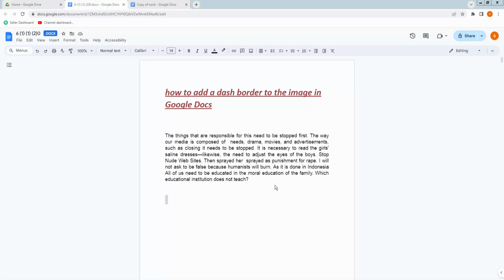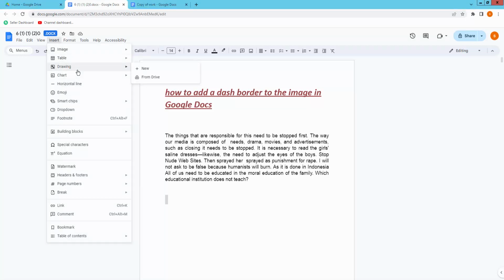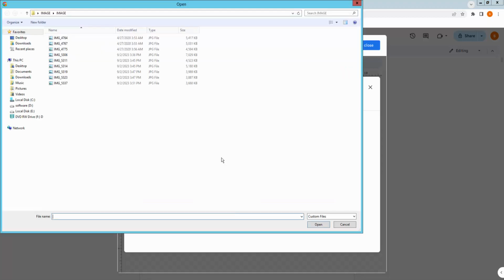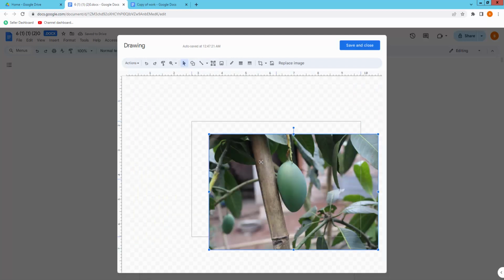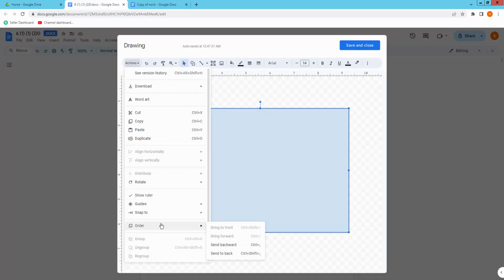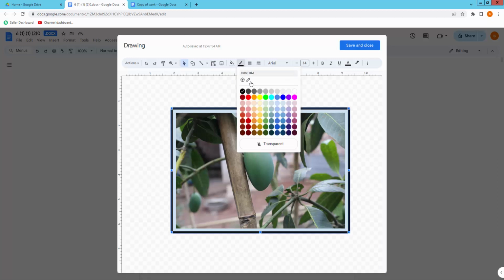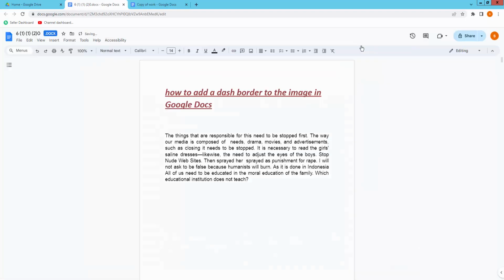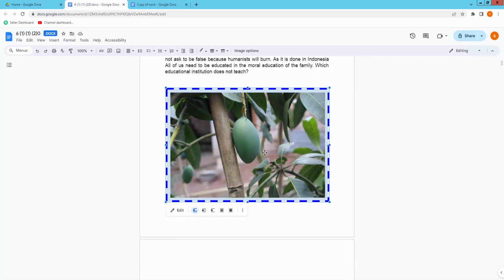how to add a dash border to the image in Google Docs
Assalamu Walaikum,
In this video I will show you, how to add a dash border to the image in Google Docs.  Let's get started.